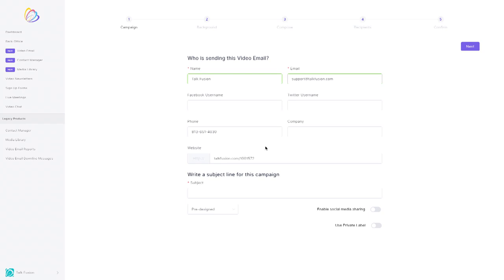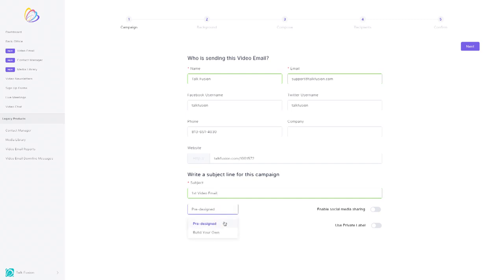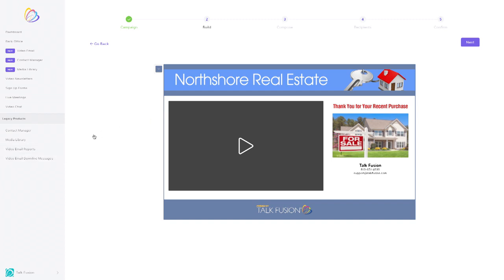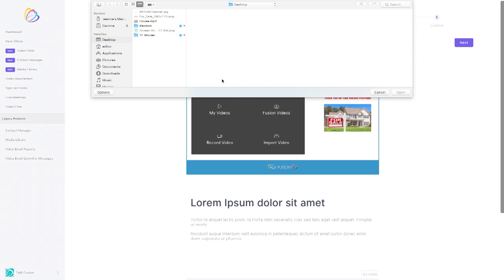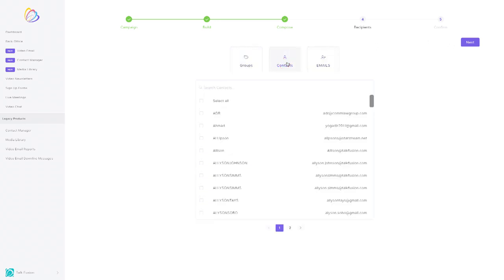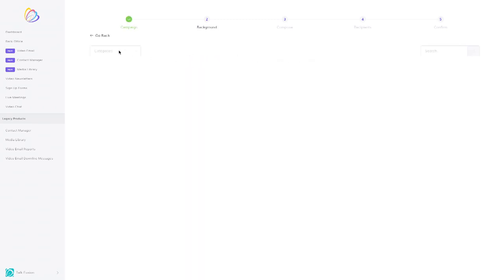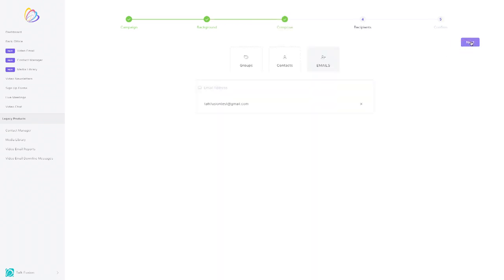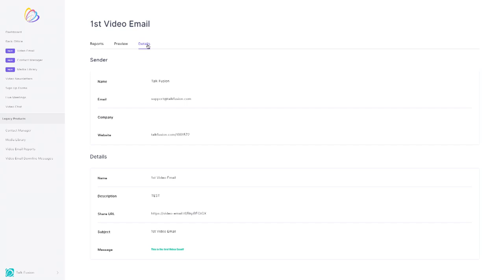Video Email - Full Tutorial - Talk Fusion Spring Hill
Full video tutorial on using Talk Fusion's Video Email.